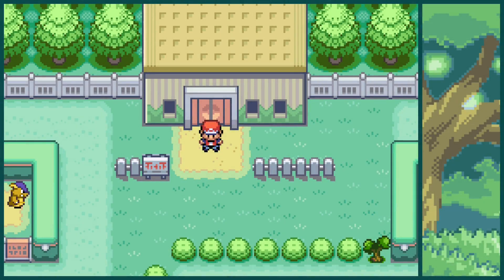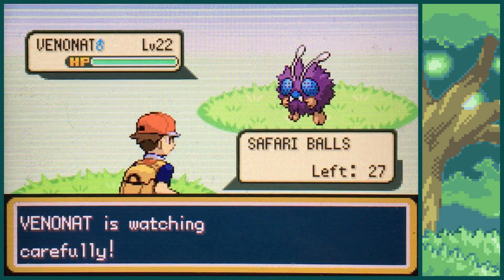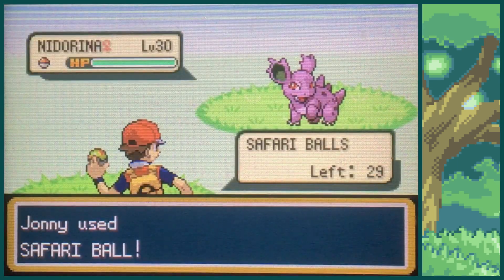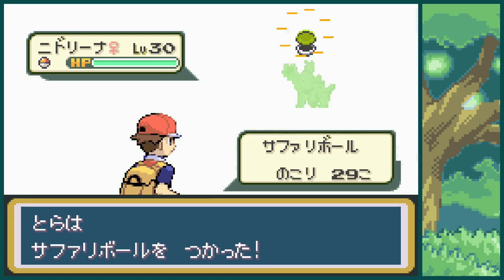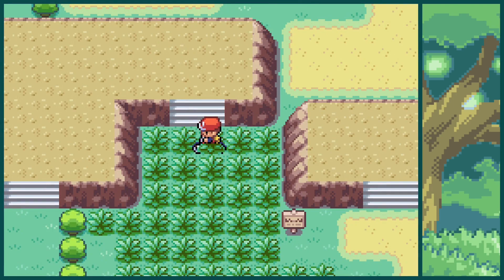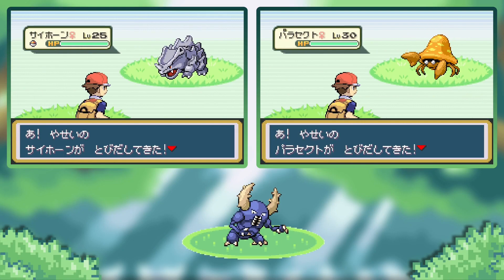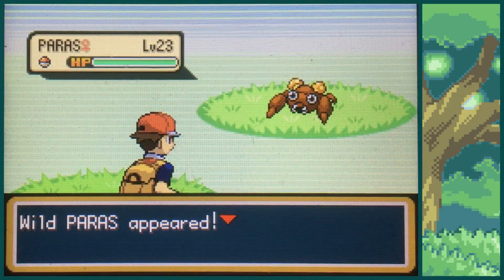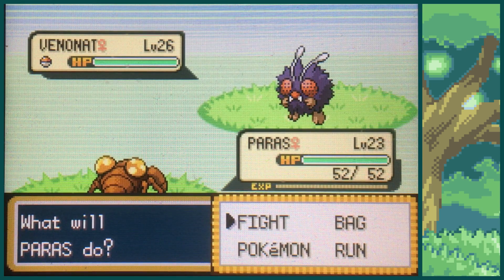[Safari Week 2021] LIVE! Shiny 4% Chansey + 6 Other Shinies in the FireRed & LeafGreen Safari Zone!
Total: 7 Shinies in 51,146 REs (6 in 50,522 for Safari Week)